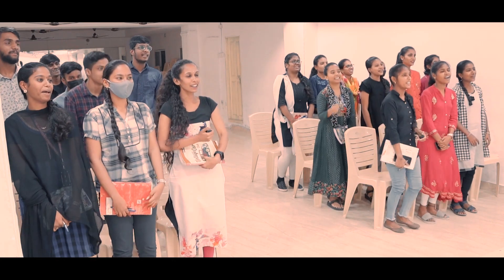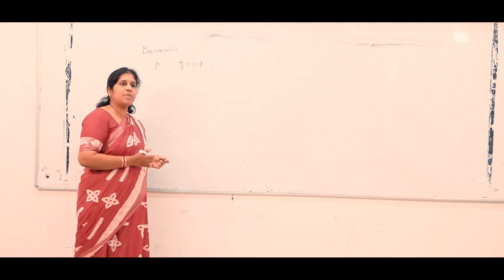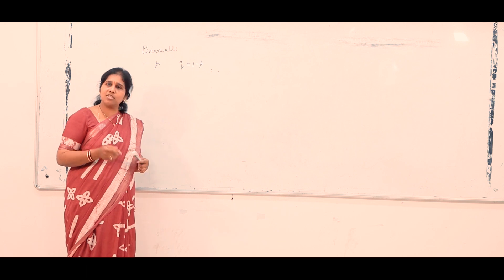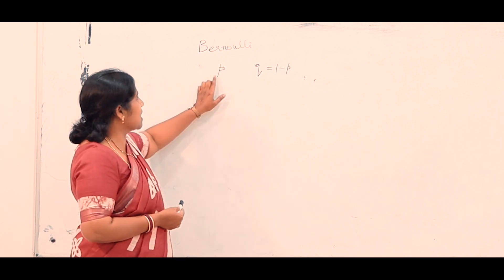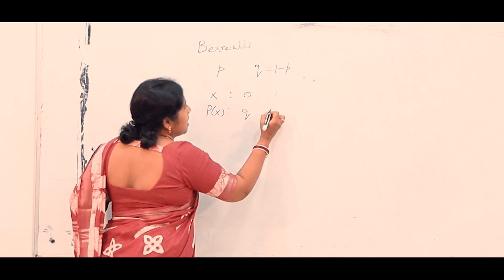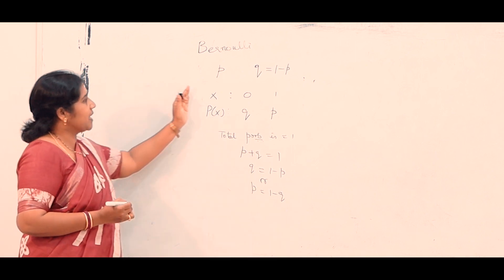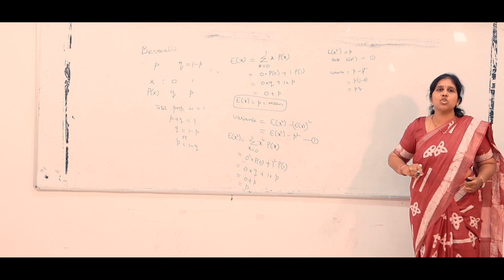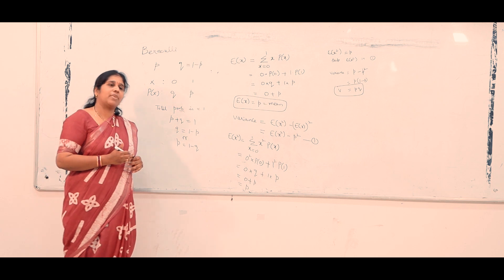BSC [STATISTICS] BERNOULLI DISTRIBUTION TVR MUSICAL PRESENTS...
BSC [STATISTICS] BERNOULLI DISTRIBUTION
K. PUSHPALATA
TVR MUSICAL PRESENTS...